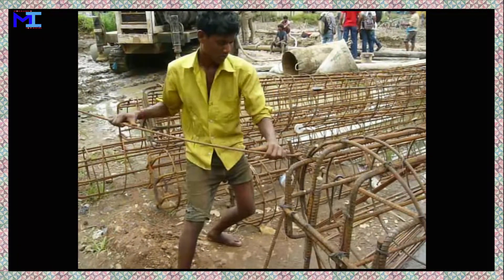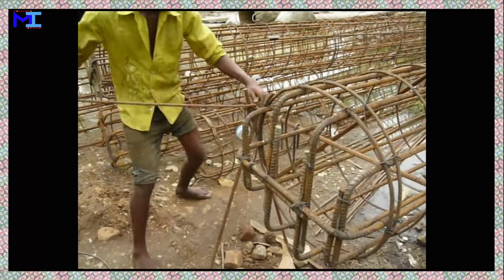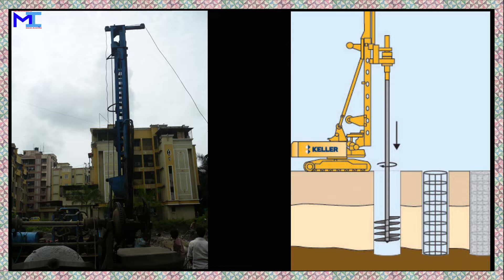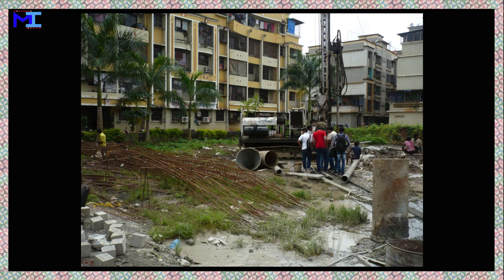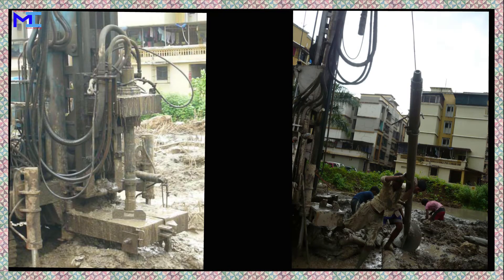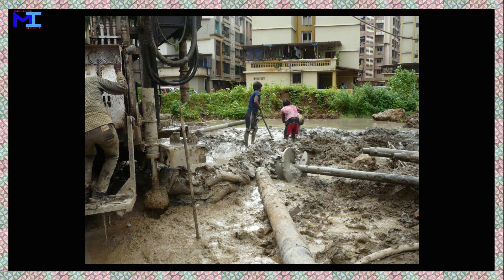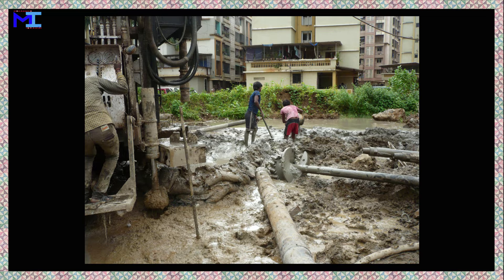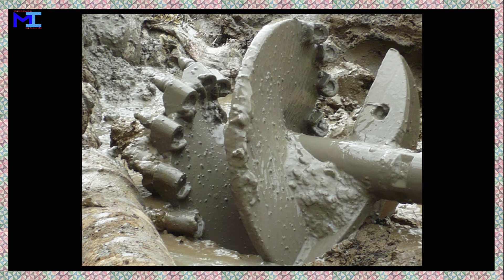how a Pile Foundation is done ?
Site Visit#Pile Foundation#Bhayandar#Mumbai#Maharashtra#India#Asmita College Of Architecture#

00:00 Start
00:25 Pile Foundation
01:28 Site Videos Showing How Reinforcements Are Prepared For An R.C.C Pile
06:00 Auger Piling Machine
08:27 End